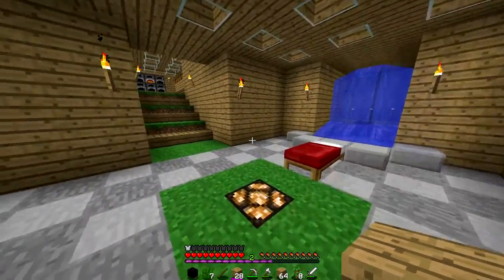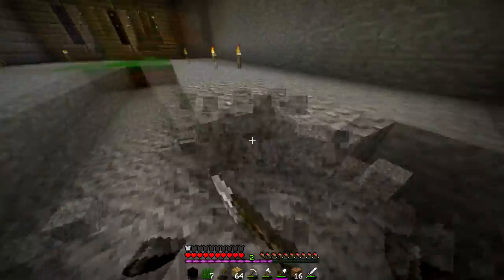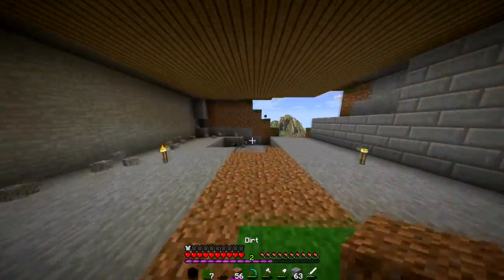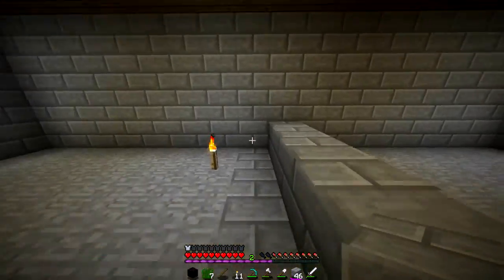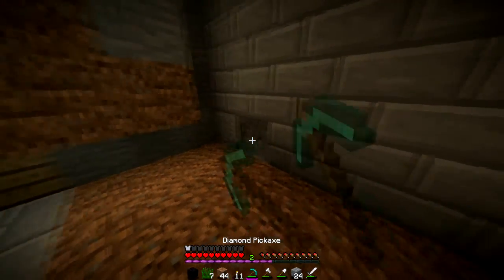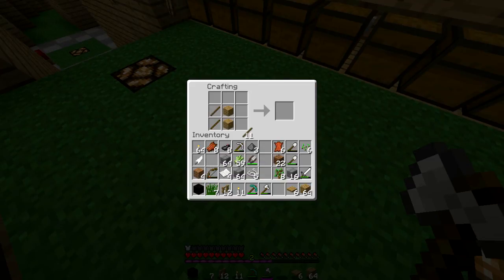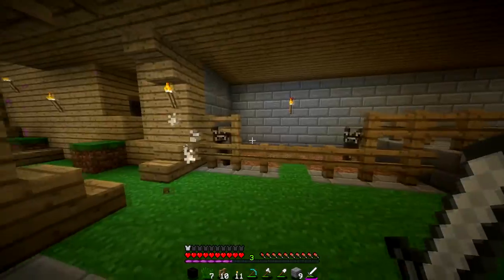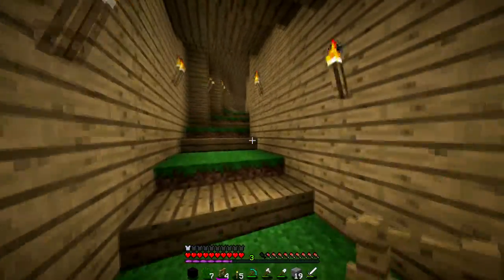Minecraft: EnchantersCraft - What Does The Cow Say? (E13)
Welcome to my thirteenth EnchantersCraft episode on my channel! Today we work a bit on the inside animal farm and have to deal with them mooing cows.

MOOOOO!